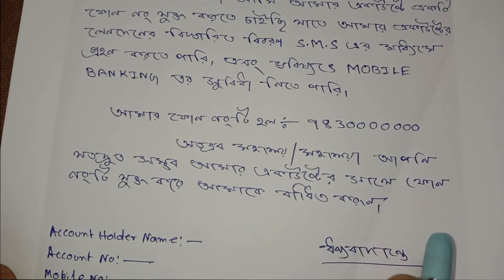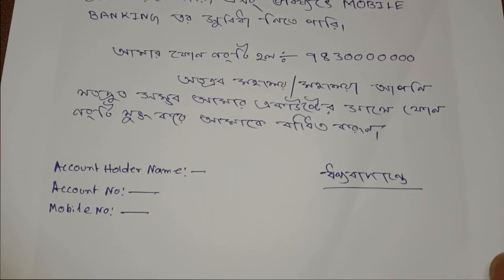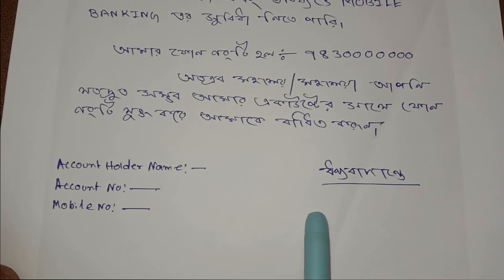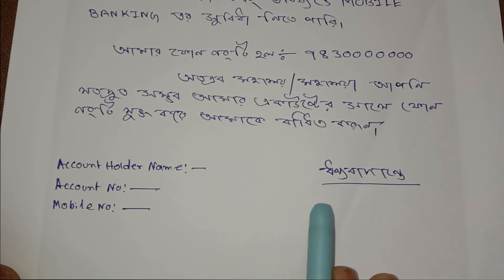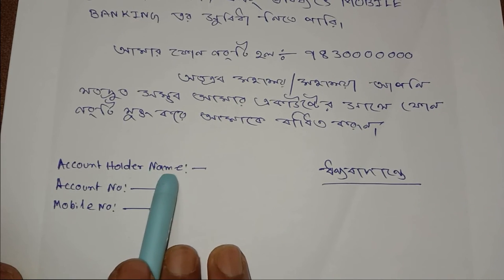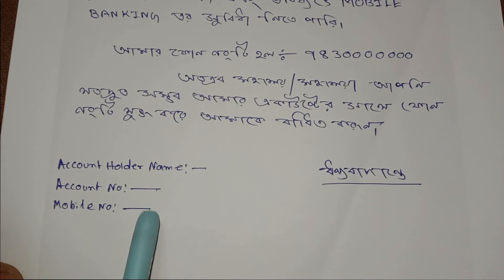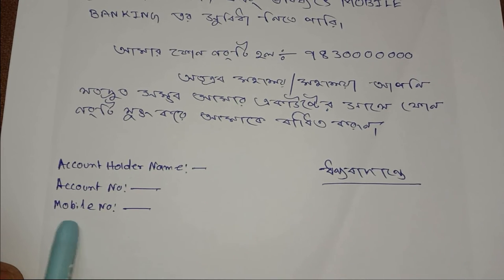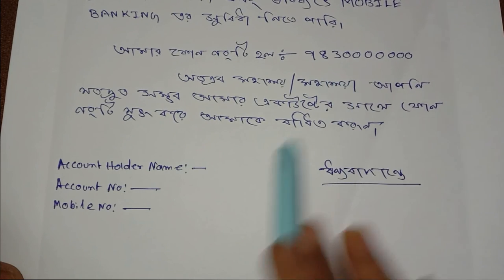How To Write An Application For Add Mobile No.In Bank Account/Phone No. Link Application In Bank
How To Write An Application For Add Mobile No.In Bank Account/Phone No. Link Application In Bank Step By Step In Bengali.
    You Can Write This Application Very Easily
..Thanking You..